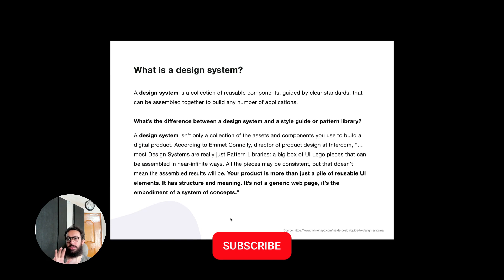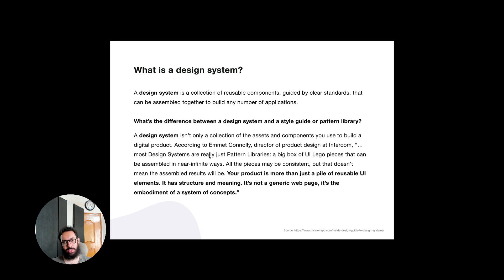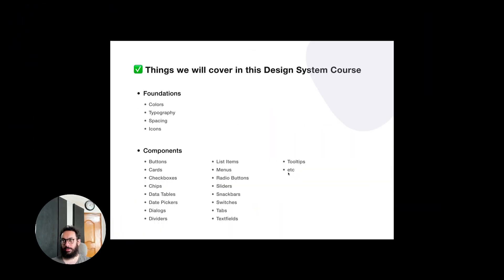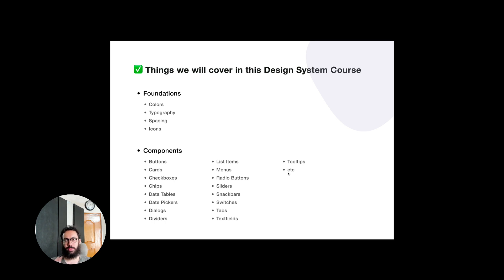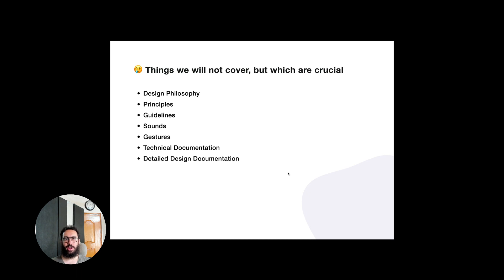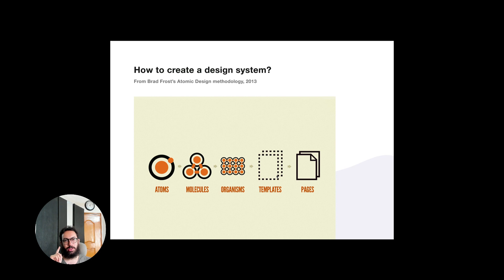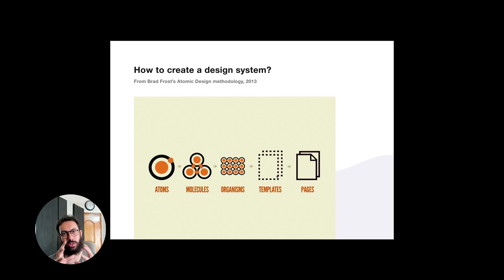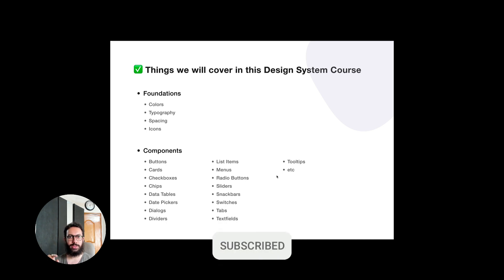Creating a Design System - Overview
In this video, I’m going to talk about what a design system is, and providing an introduction for it, and present an overview of what we will be covering in the playlist/course that I’ll be working on.

If there’s anything else you would like to see in the course, definitely add the feedback in the comments.